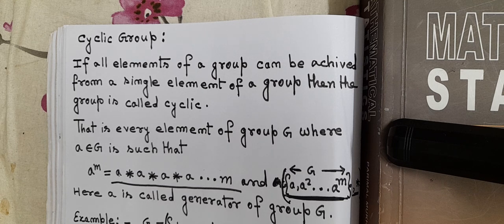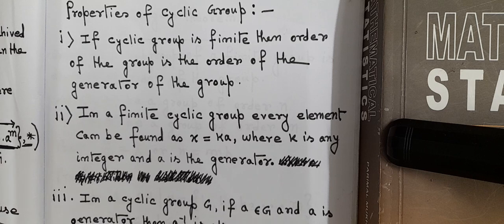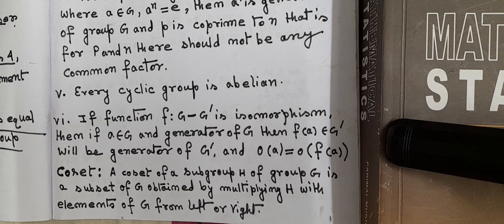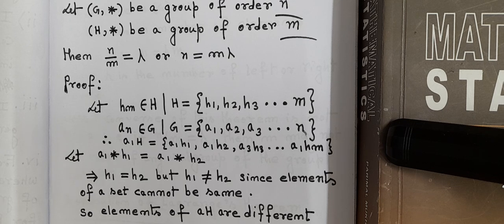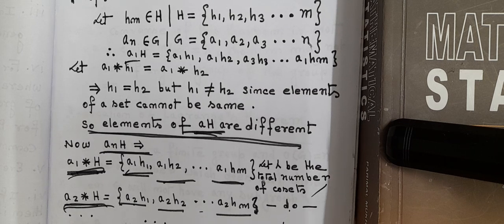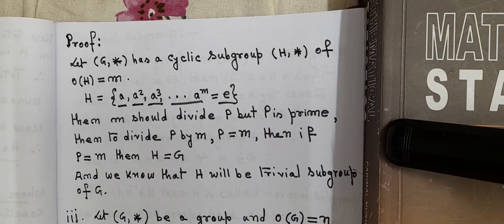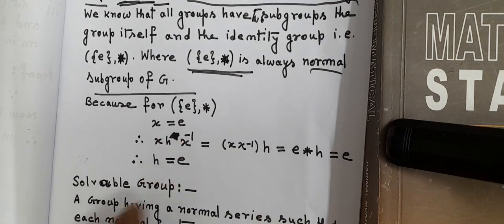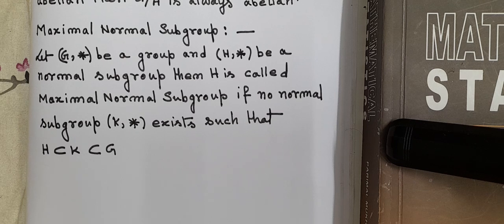Abstract Algebra: Cyclic Group, Lagrange's Theorem, Normal Subgroups, solvable Groups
Cyclic Group, Lagrange's Theorem, Normal Subgroups, solvable Groups, Maximum Normal Subgroups